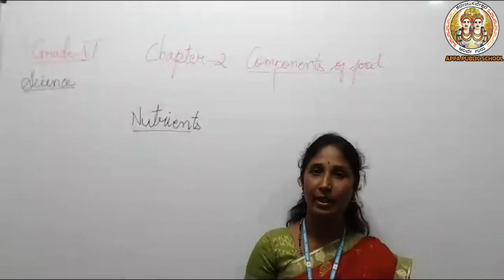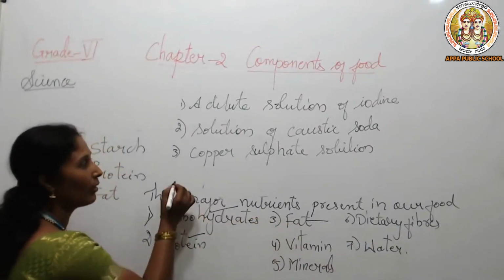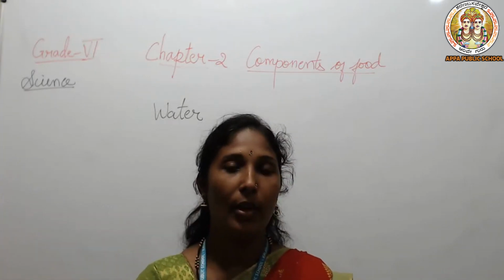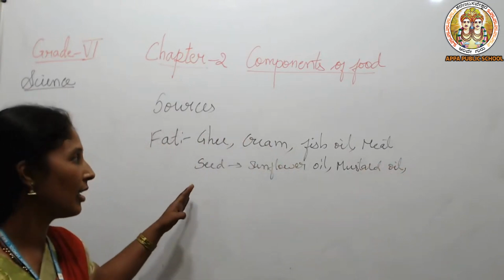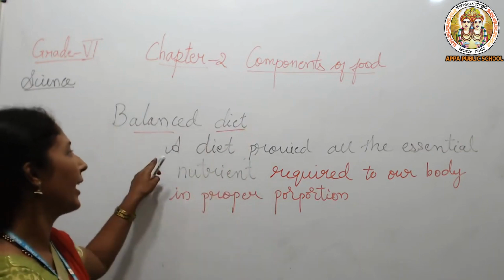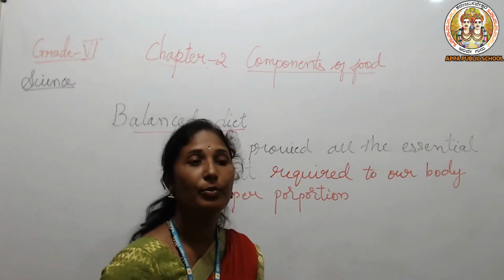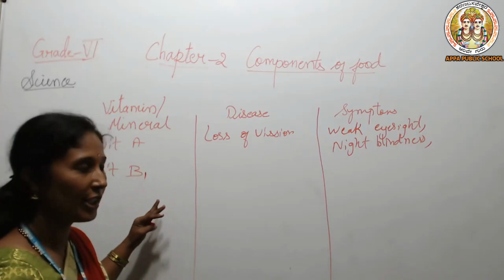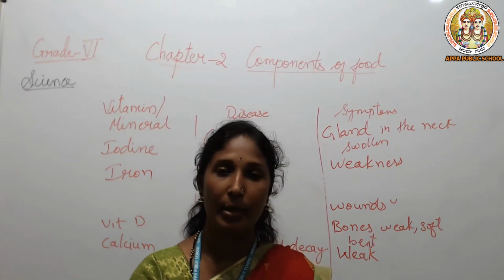APS-GRADE-VI - SCIENCE - CHAPTER-02 - COMPONENTS OF FOOD-PART-02-Mrs.SANGEETA M